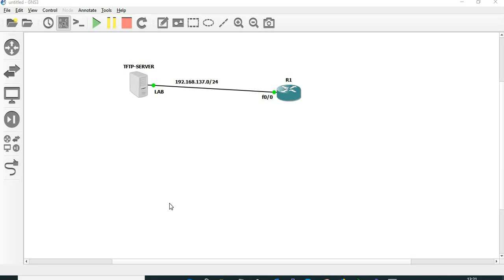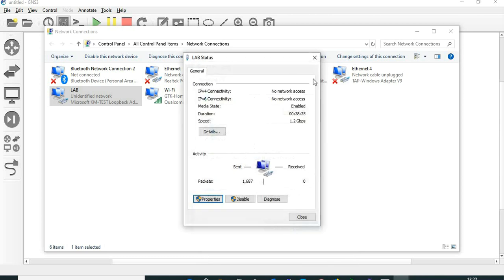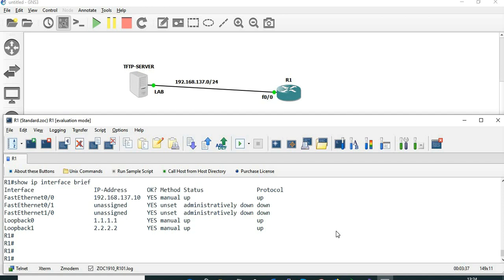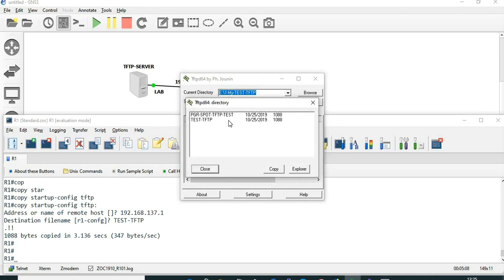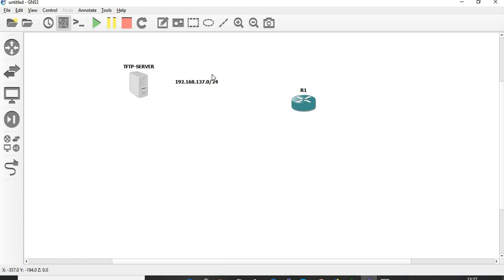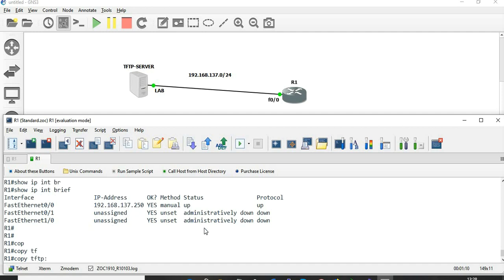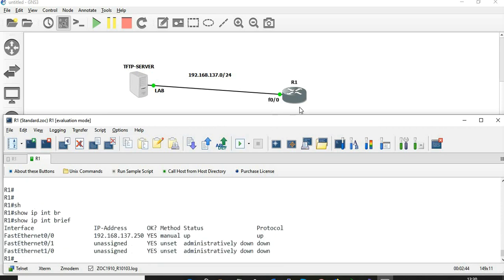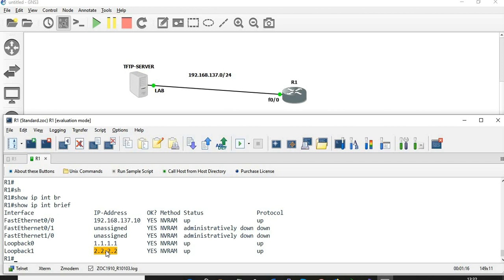How to Backup Cisco IOS and Restore from TFTP Server in GNS3 || [ENGLISH]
This session is about IOS Backup and Restore from TFTP Server in GNS3 || [ENGLISH]